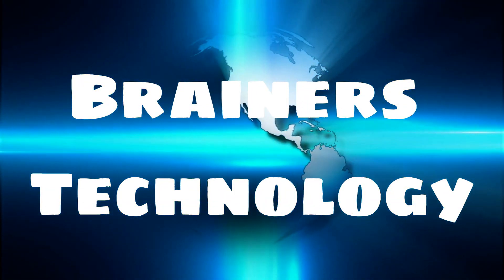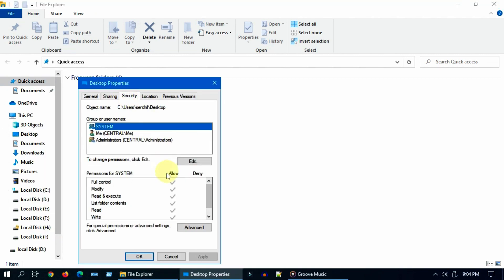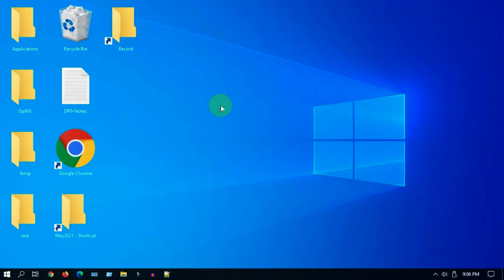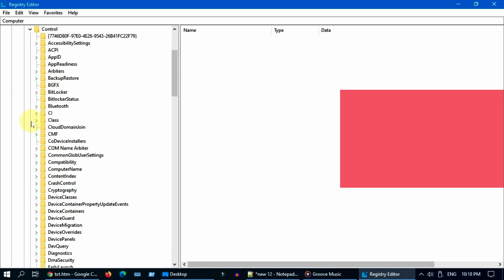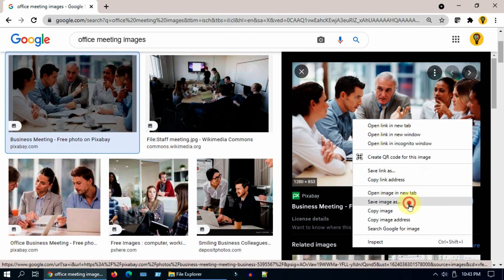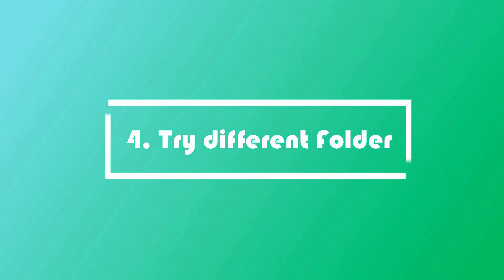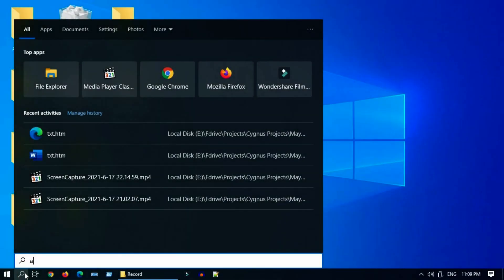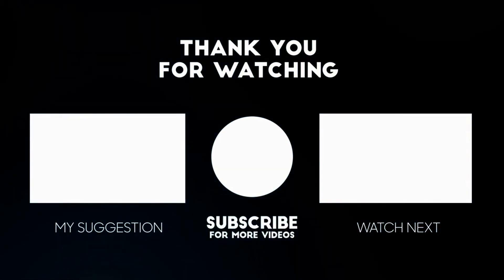Failed - Download error when downloading PDF Image files in Chrome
Can not download files in Google Chrome
Could not download PDF in chrome fix
Could not download Image in chrome fixed
Could not download Image Jpeg in chrome
Could not download Jpg in chrome
How do I fix Google Chrome download error?
Why is Google Chrome not downloading files?
How do I fix download errors?
Why are my downloads failing?
Fix file download errors - Google Chrome
google chrome failed download error fix
chrome download error android
failed - network error when downloading in chrome
how to resume failed download in chrome android mobile
google chrome not downloading files
how to resume failed-forbidden download in chrome
Failed - Download error
copy paste of files is not working
Cannot paste files to desktop
Pasted in desktop but file is missing
copy and paste of a file to desktop not working
How to Fix Error Failed to Load PDF Document in Chrome
How do I fix Chrome download failed?
Why can't I download PDF files from Google Chrome?
Why do my PDF downloads fail?
Why are downloads not working on Chrome?
How to Fix Failed to load PDF Document in Chrome Browser
FIX Error Failed to Load PDF Document in Google Chrome
failed network error when downloading large files
failed download error windows 10
chrome downloads
chrome download failed file incomplete
Why is my chrome failing to download some files?
Pdf failed to download in Google Chrome